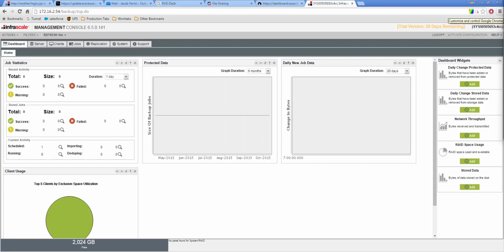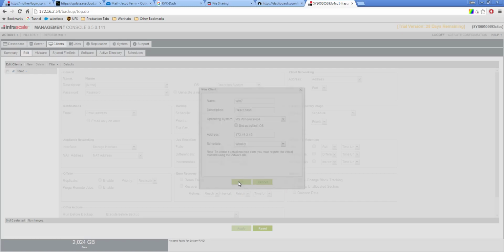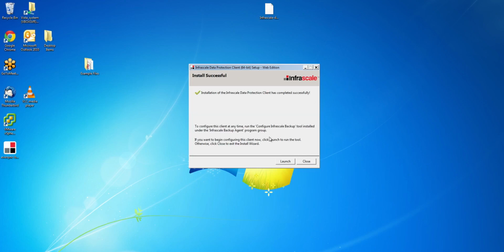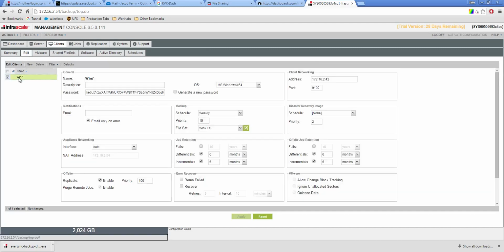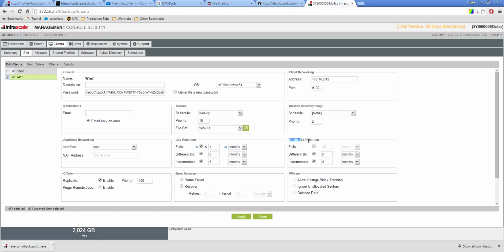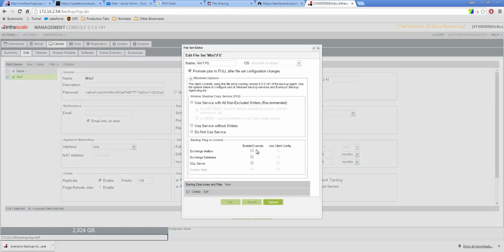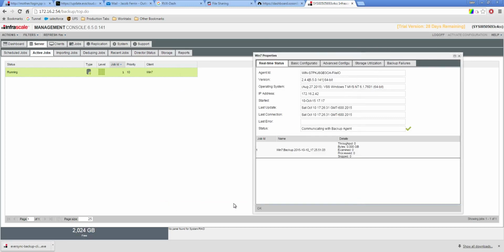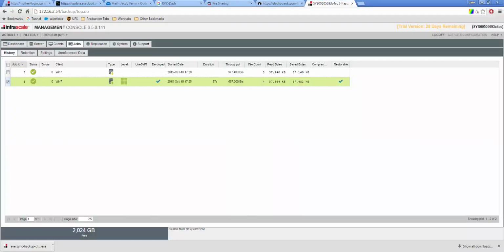Backup a file set for a Window's Agent